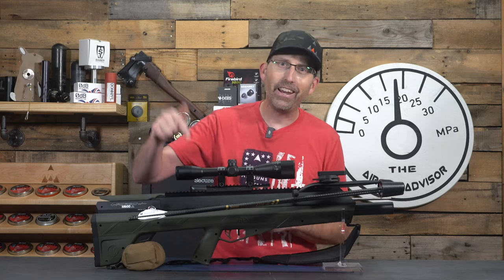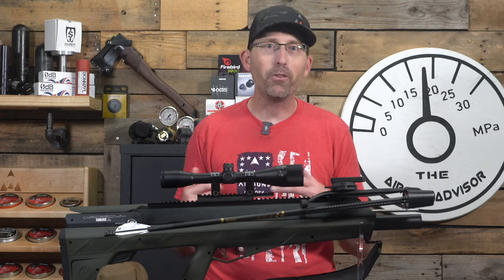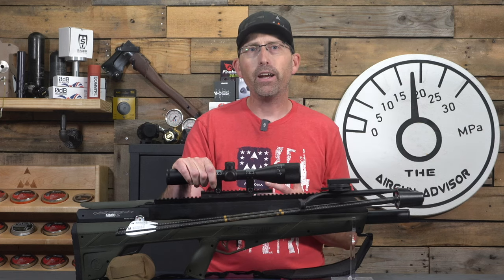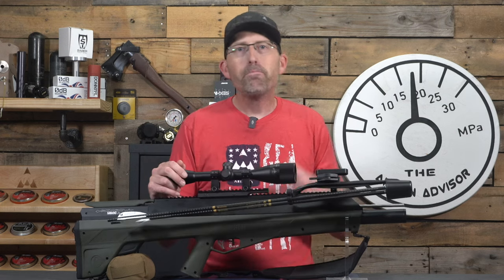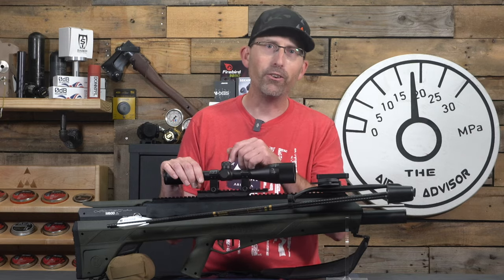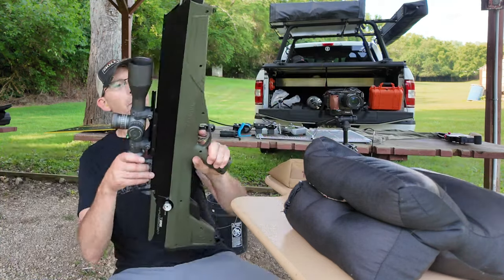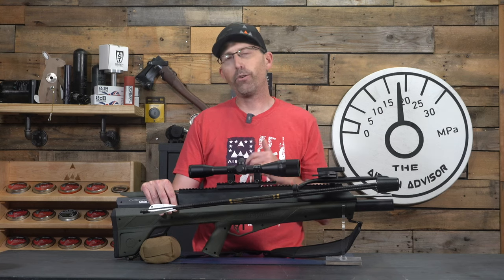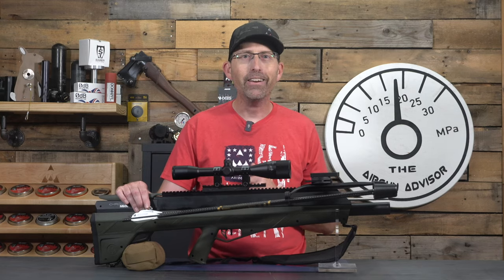YOU HAVE TO SEE THIS! Benjamin Airbow M600 To Much Power?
No longer are arrows blistering through the air at 600 fps rumors and speculation shared on crossbow forums. Today’s marketplace now has an arrow slinger that is capable of those speeds and holds accuracy to 100 yards! What is this mystical beast? The NEW @benjaminairguns Airbow M600!

Combined with the more robust “M Series” arrows, we now have an Airbow that is significantly more powerful than any crossbow on the market today! That means that this is a significant hunting tool that is capable of easily taking any BIG Game animal in North America and elsewhere.

The Airbow is powered by compressed air. There is an air cylinder on the underside that holds 3625 PSI or for those of you more familiar with metric units of measure 250 Bar. The cylinder can be filled using a hand pump, small portable compressor or from a bulk refill tank.

Just like a typical airgun you are able to mount your favorite optic on the picatinny rail with the included base mount that has 20 MOA compensation built in. The 26”, 365 grain arrows are loaded by sliding the entire arrow over a free floating barrel.

What is unique about this system vs lets say a traditional crossbow is that the arrow or bolt is not pushed from the rear. Rather the compressed air pulls the arrow from the front, preventing the arrow from flexing and giving the arrow a truer flight.

Cocking the Airbow couldn’t be more simple. There is an over lever at the rear that you just lift up and lay back down. Once the safety is disengaged, you are able to freely pull the trigger and launch the arrow up to 600 fps with over 300 ft/lbs of energy!

Airbow M600 Package (includes scope, 20 MOA Rail, sling, quiver & 3 arrows)
Airbow M600 (includes quiver & 3 arrows)
M-Series 6 Arrows